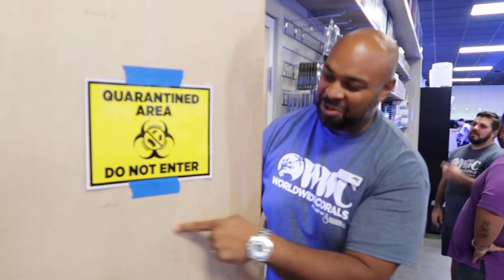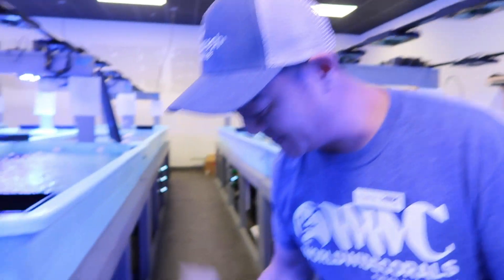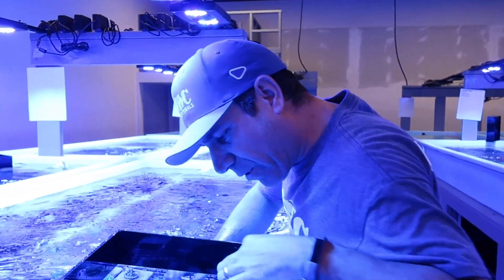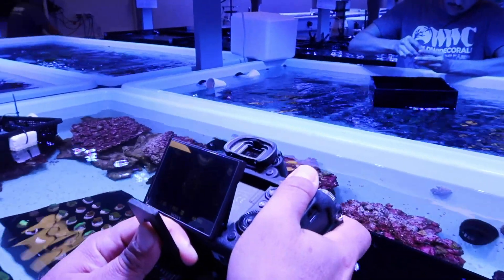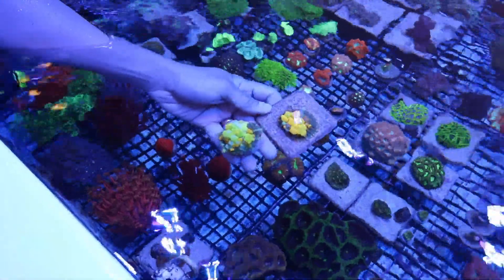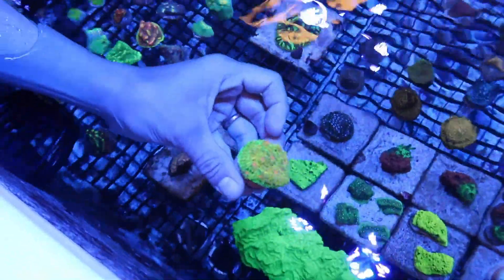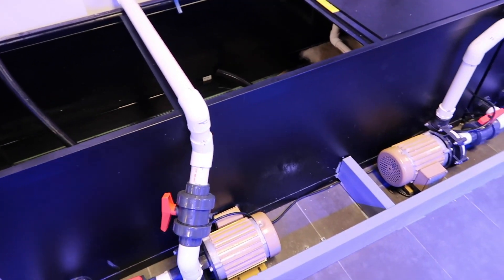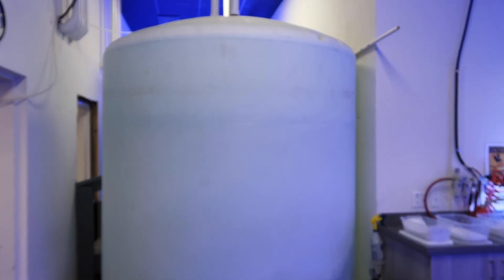Quarantine Area! WWC Farm Tour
Frank & Tommy take you for a tour of the coral farm at World Wide Corals.